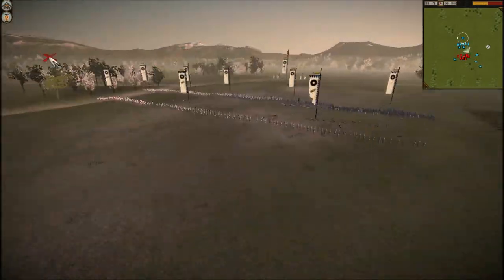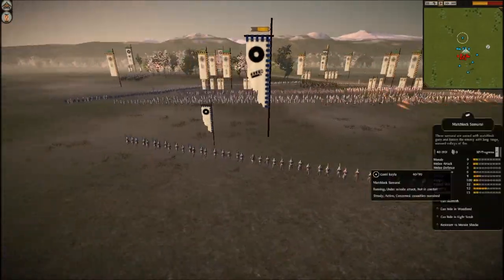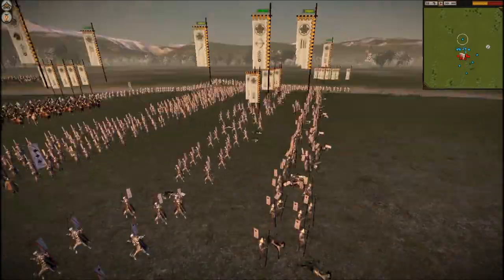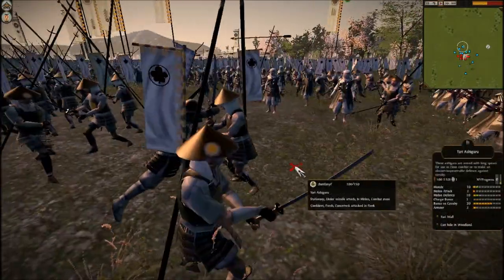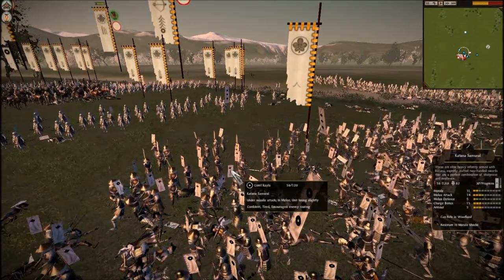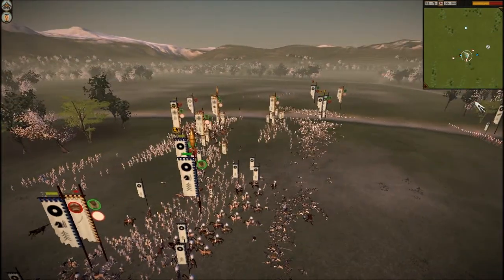Shogun 2 Total war Commentary 10000000123 And check out UStartledTheWitch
Check this kid out he makes awesome minecraft content